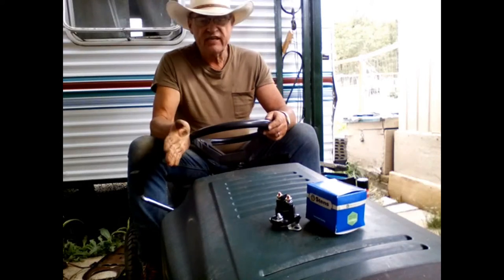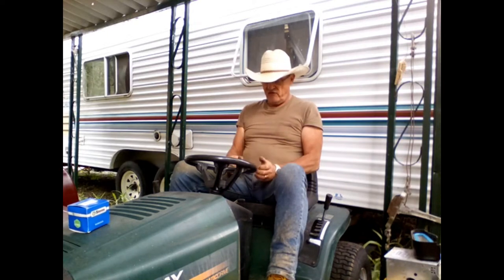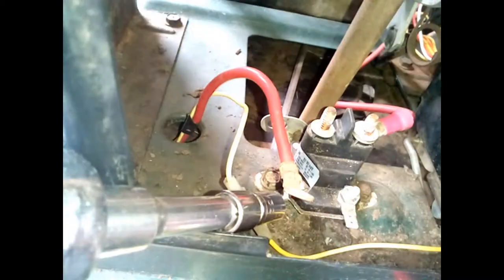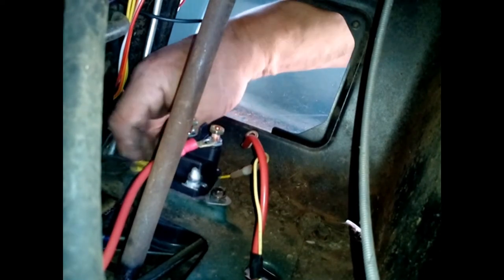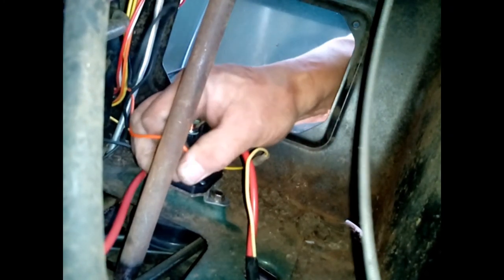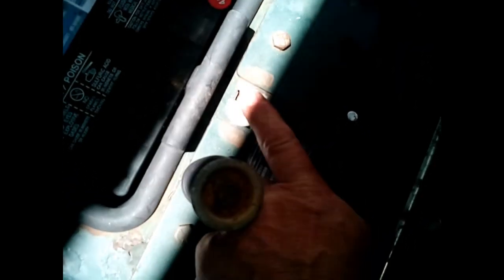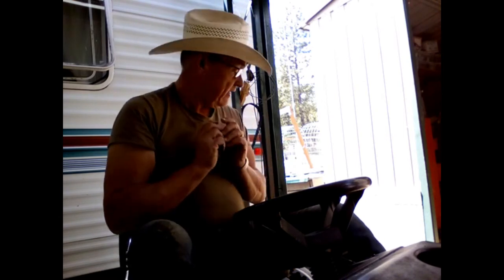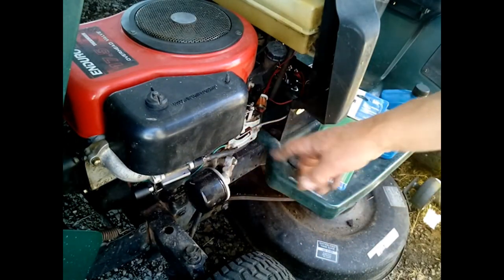BACKYARD MECHANICS - Installing Solonoid Starter Switch on Riding Mower